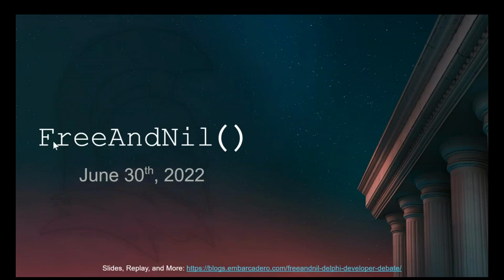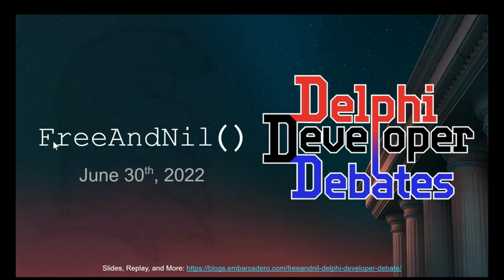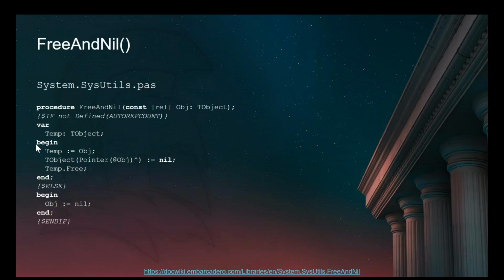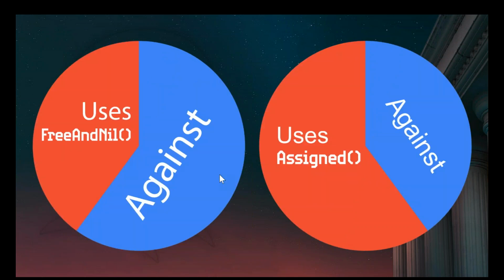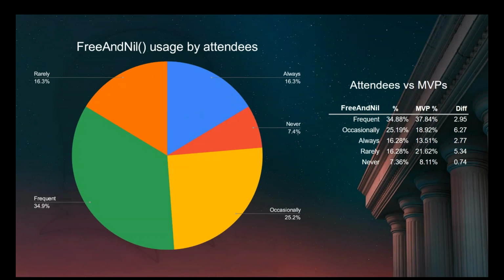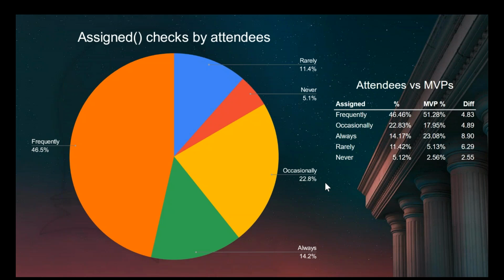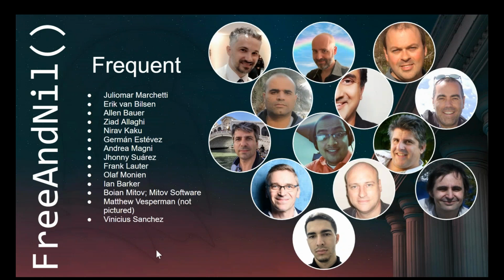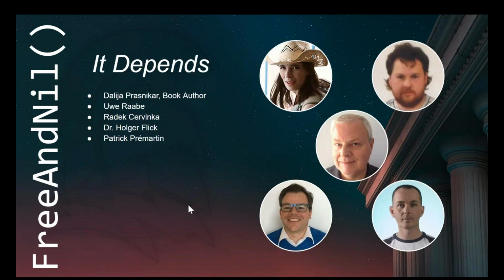FreeAndNil The Great Delphi Developer Debate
This is a recording from 30th June 2022 - The Great Free And Nil Debate